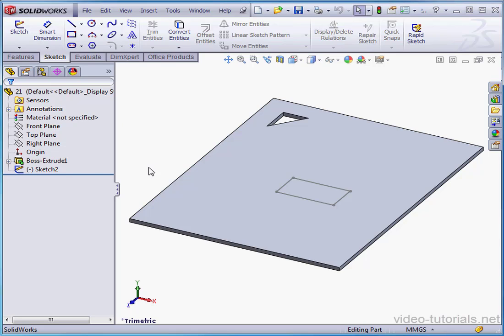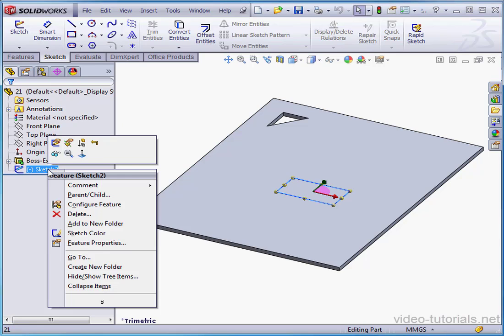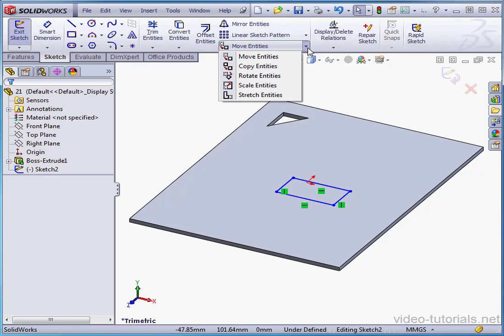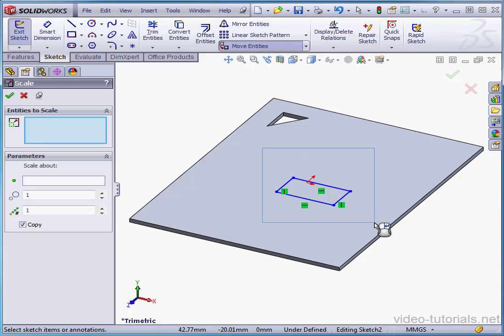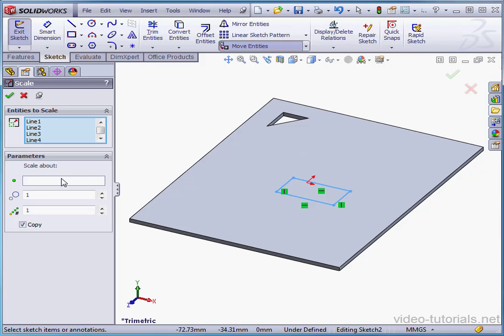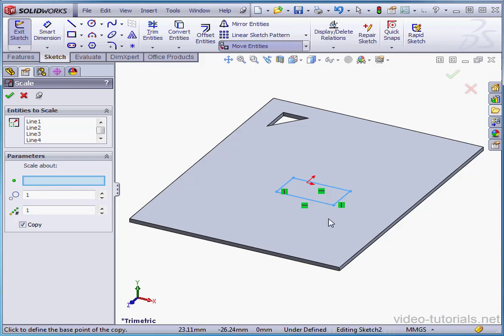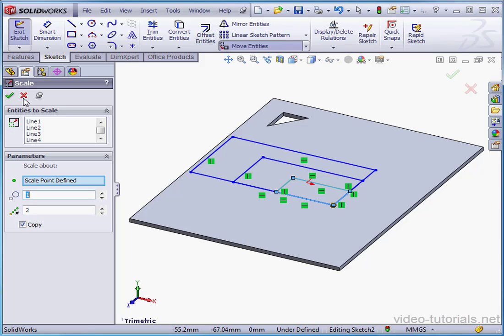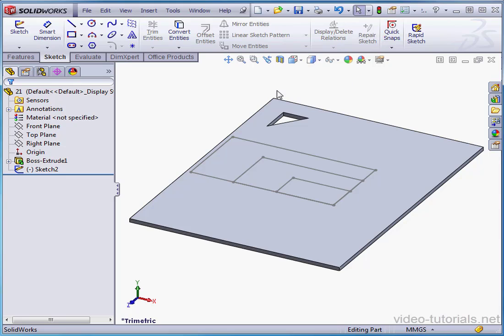22 SOLIDWORKS tutorial sketch ( Scale Entities )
video-tutorials.net